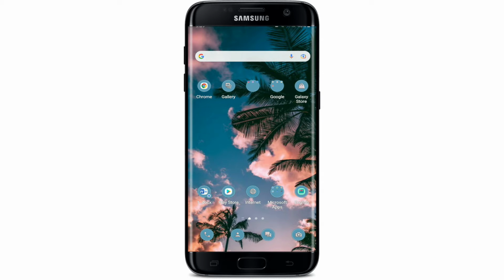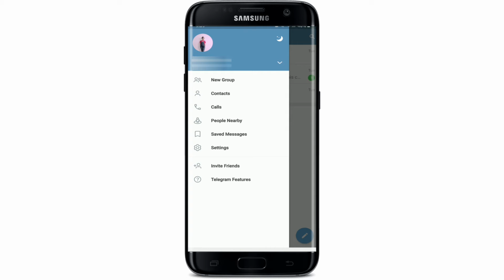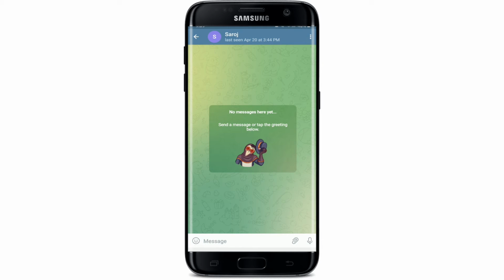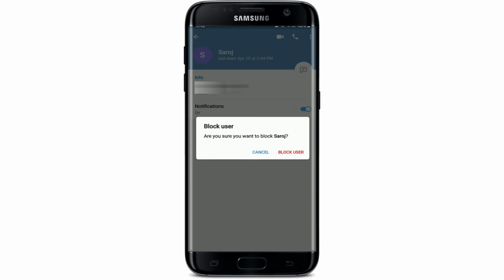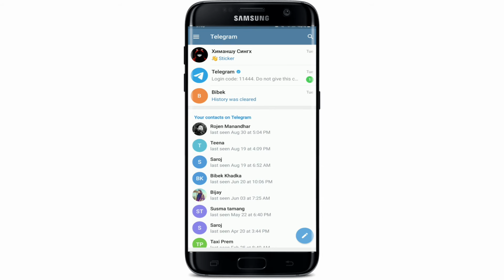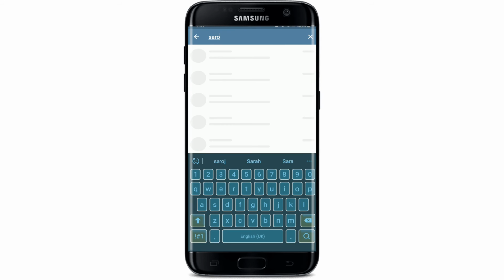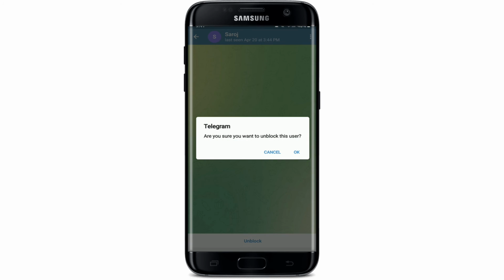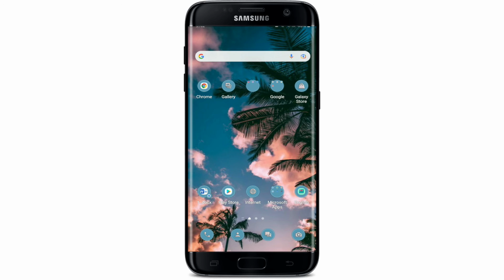How To Block Someone On Telegram | Telegram Tutorial 2021 | UPDATED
In this video I'm going to show you how to block a person on Telegram.
Telegram is a popular messaging app that is used for group chats with up to 200 people. You can also send private messages, share videos and photos in groups or privately, but how do you block someone on Telegram?  in this video I want to show you how easy it is to block a person on Telegram. If you're finding that a person has been harassing or spamming your account with unwanted messages then follow these steps. It's really simple and will take less than 2 minutes of your time. I'm going to show you how to quickly and easily block someone on Telegram, so that they can't message or call you any more.
Just follow these four easy steps:
1) Head over to the chat list by tapping the 'Chats' button in the top left corner of your screen.
2) Find the person's name from your list of chats.
3) Tap their name, then select 'Block'. Or just type "block" into a text field next to their name if it pops up after you've tapped them.
4) That's it! You're done! The person will no longer be able to contact you through
0:00 - Intro
0:28 - How To Block Someone On Telegram
1:52 - Outro